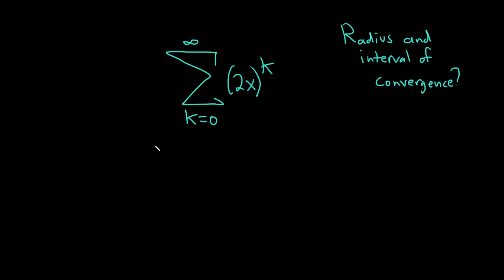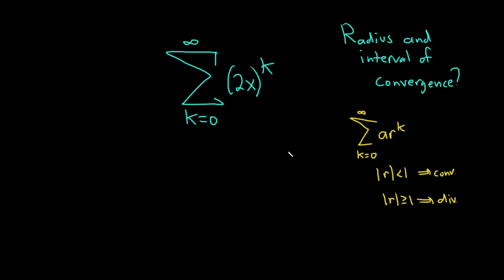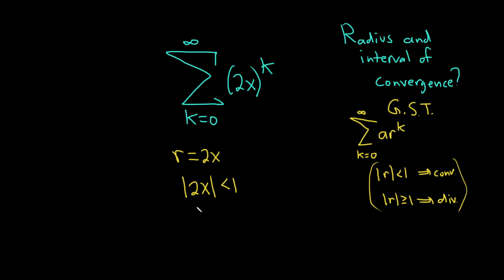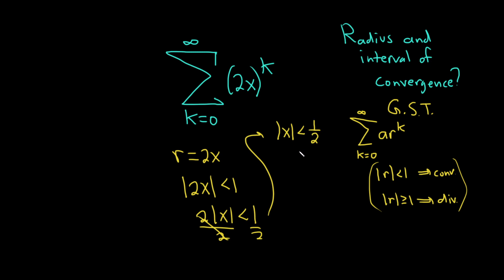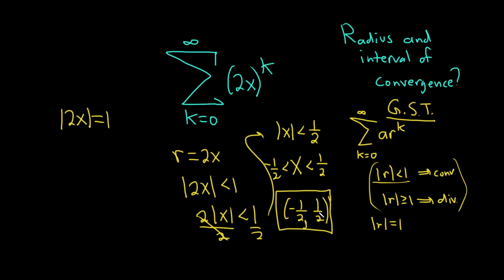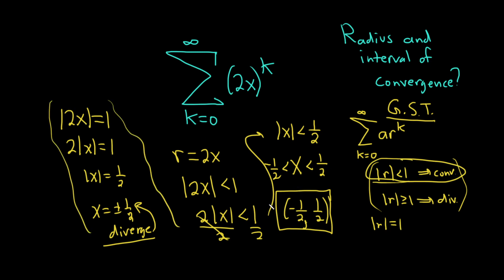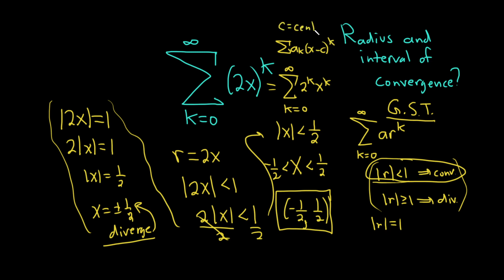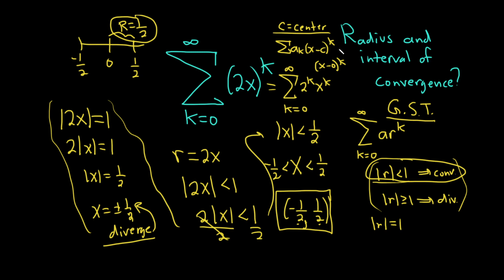Find the Interval and Radius of Convergence of the Power Series (Geometric Series Test Example)